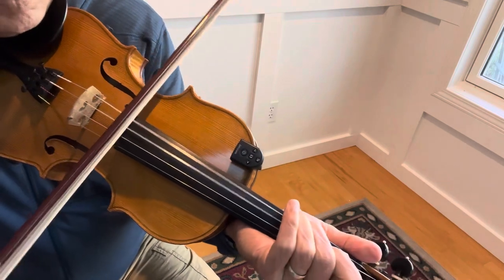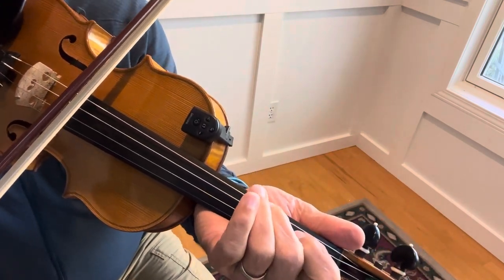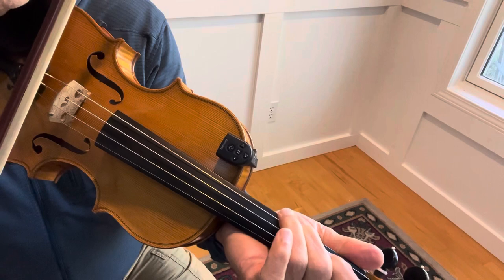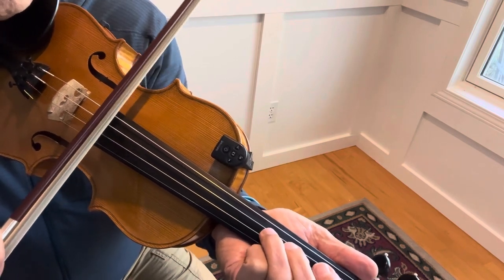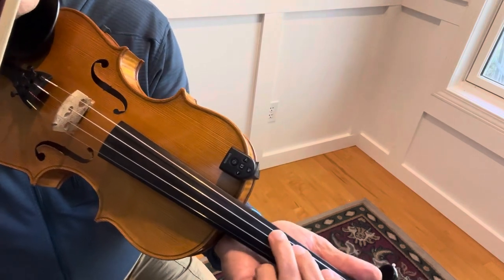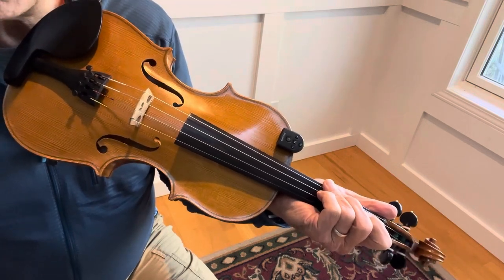Whiteface. Key of Em. Transylvania County JAM. Old time fiddle tune.